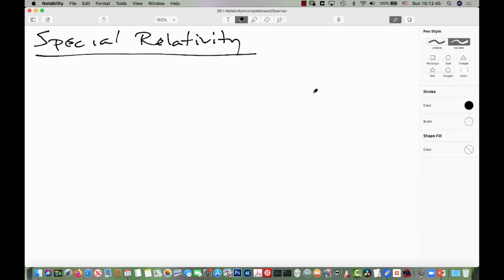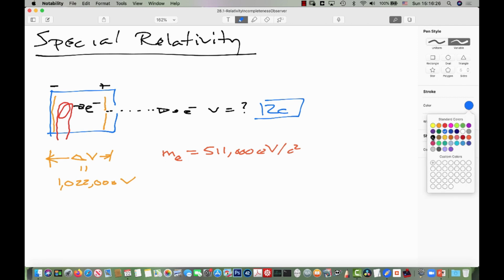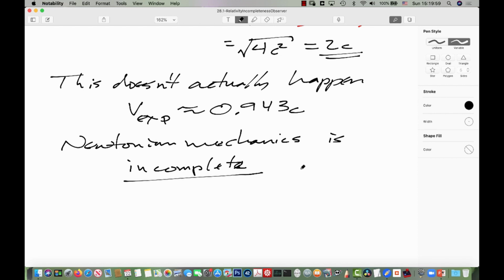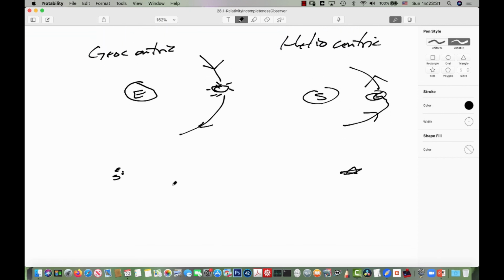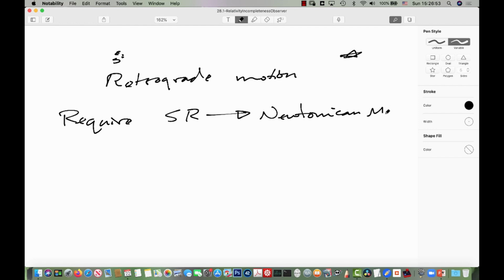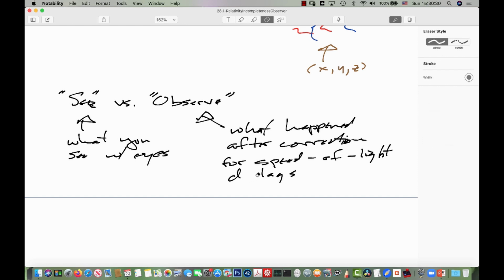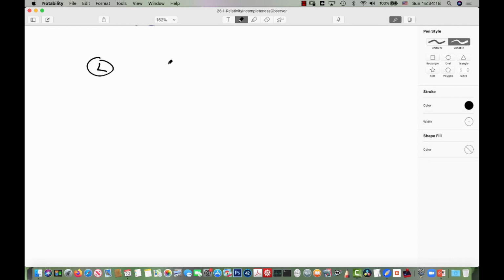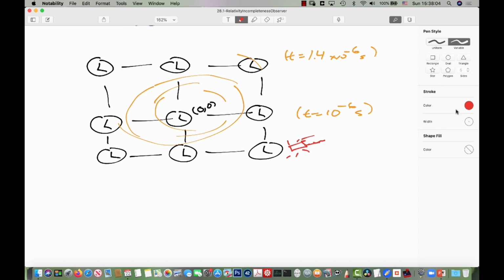28.1: Special Relativity: The Incompleteness of Newtonian Mechanics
We set the stage for Einstein's Theory of Special Relativity. We will see that Newtonian Mechanics is incomplete and explore what it means to be an inertial observer.